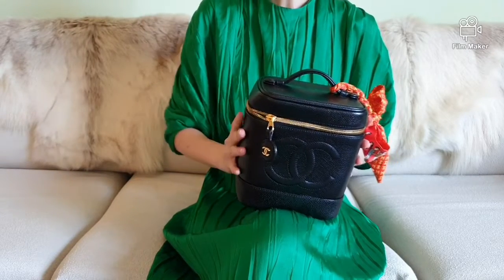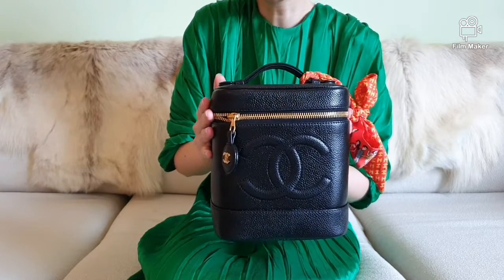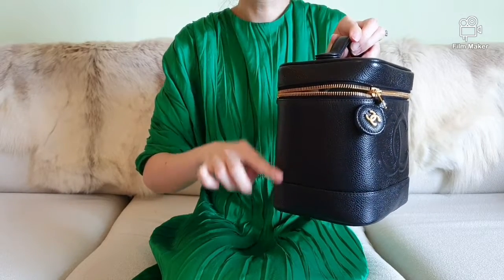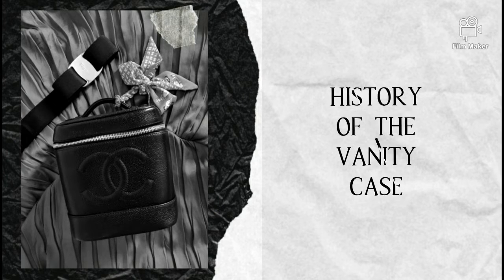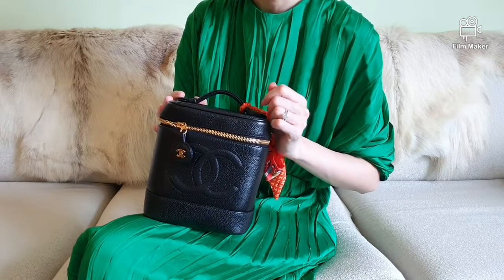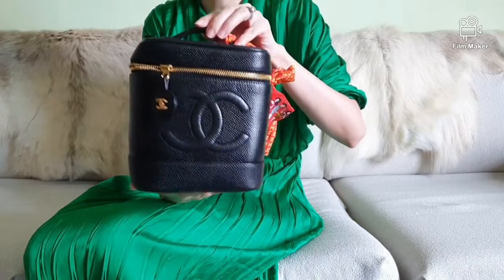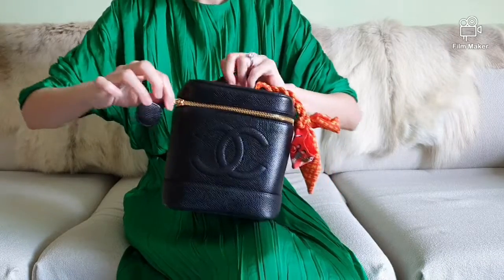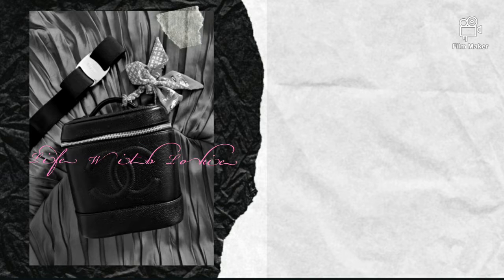VINTAGE CHANEL VANITY CASE: FEATURES, REVIEW & MOD SHOTS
Ever wondered how a Vintage Chanel Vanity Case / Box Bag would look like?
I have managed to score this beautiful preloved piece at a fraction of the cost and extremely excited to share with you this gorgeous bag!

Don't you think this bag is classy yet cute?

Jump to:
00:57 Features of The Vanity Case
03:05 History of The Vanity Case
04:24 Mod Shots
04:35 My Review

Stay safe & stay gorgeous ladies!

xoxo,
Lokie

CREDITS
MUSIC

Track: Summer (FilmMaker App)

FilmMaker App

Samsung S10